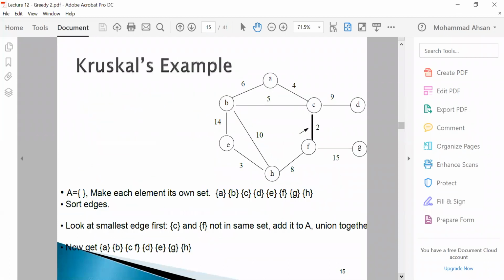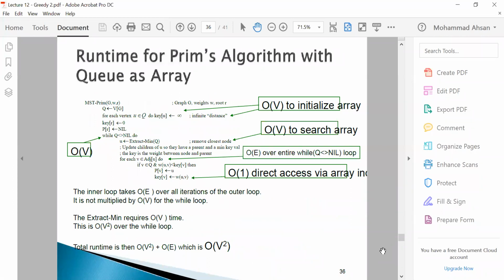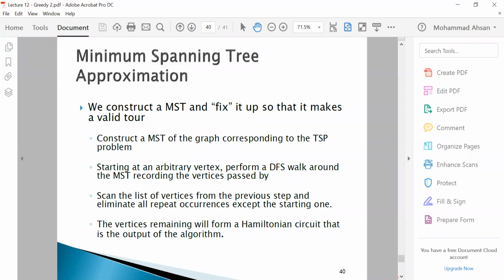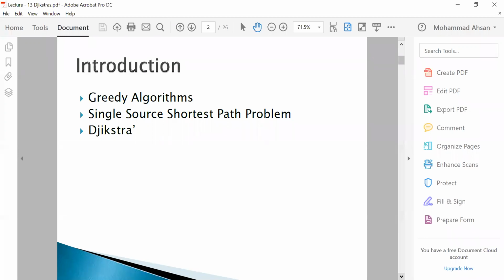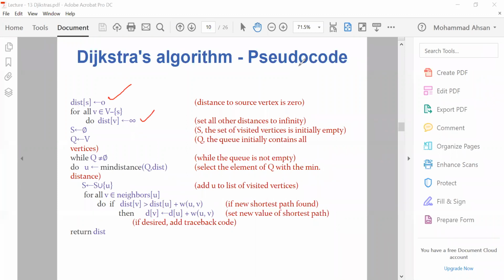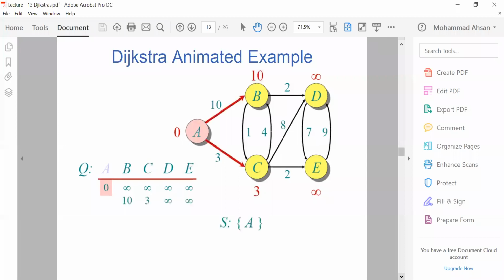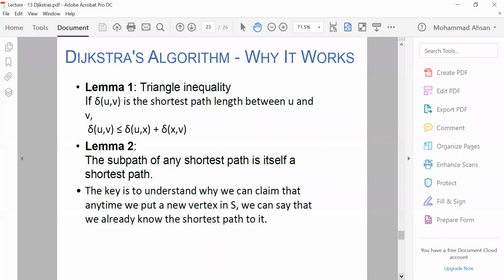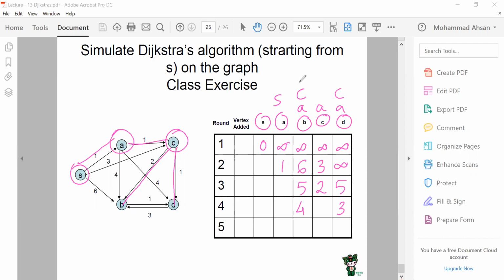Lecture 13 - Djikstra's Algorithm